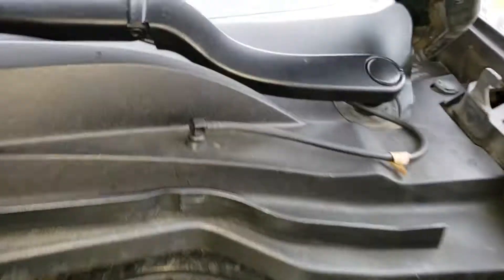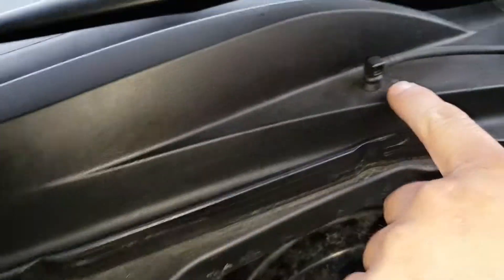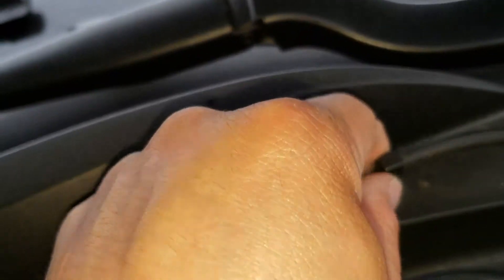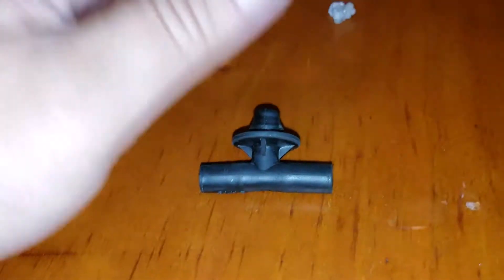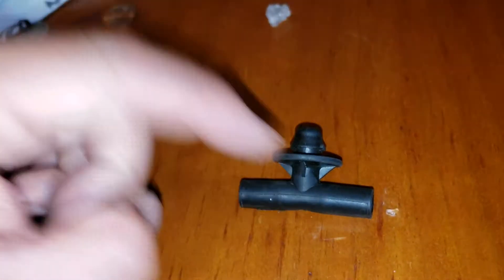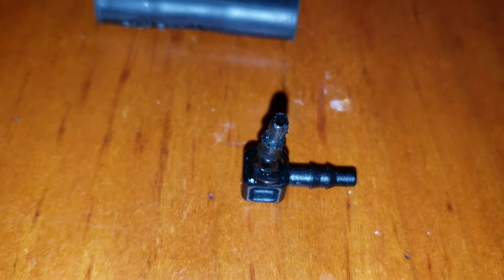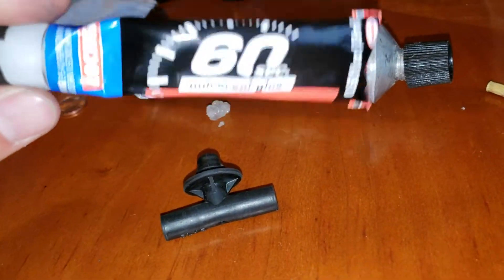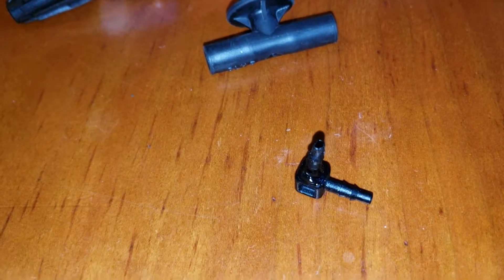Pontiac g8 wiper fitting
Pontiac G8